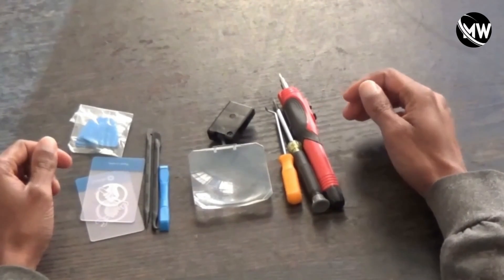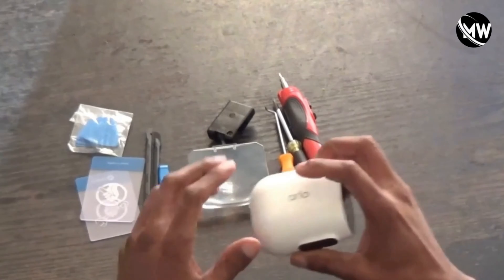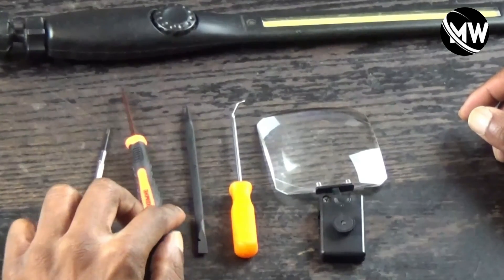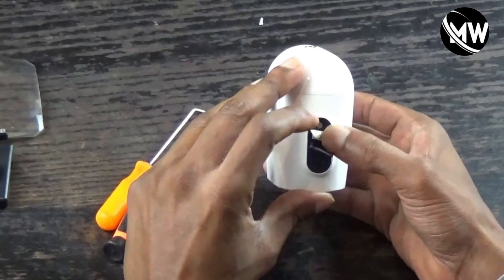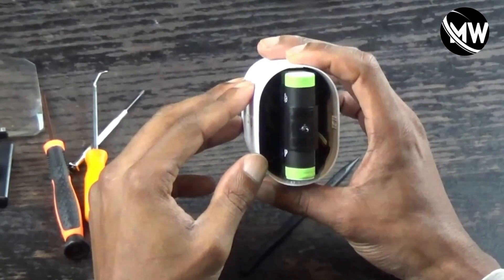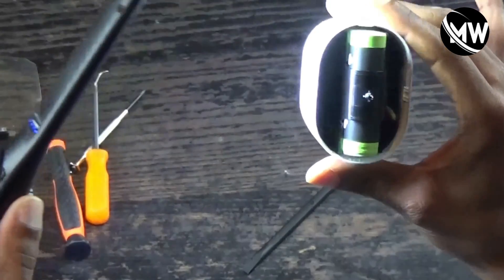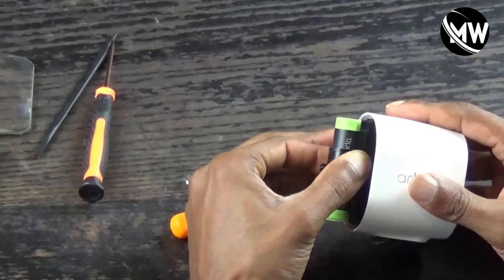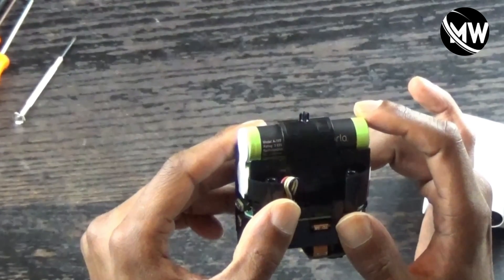Arlo Essential Camera: How to replace the non-removable battery - Part 1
Timestamps:

0:00 - Intro
1:17 - Symptoms of a failed battery
2:09 - Tools needed
2:51 - Disassembly of the camera